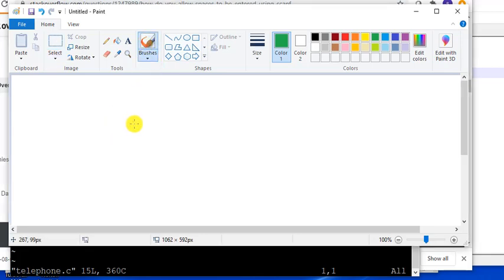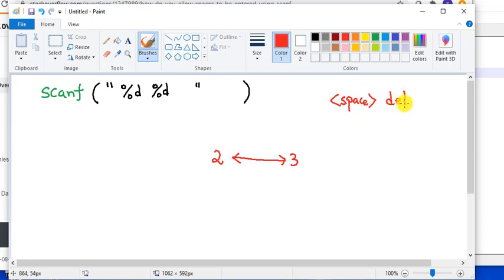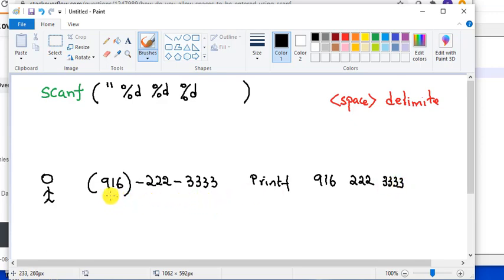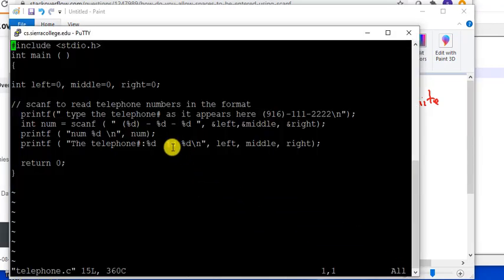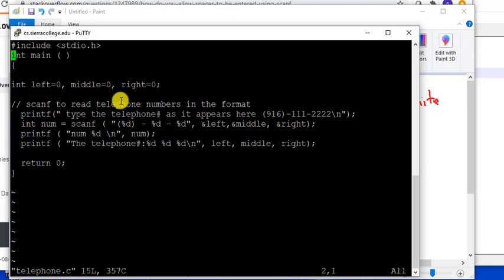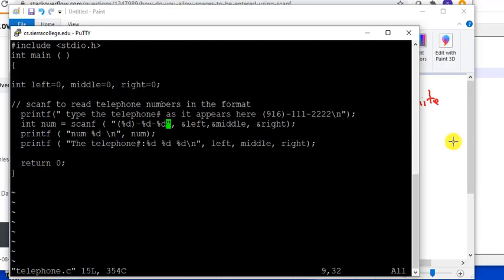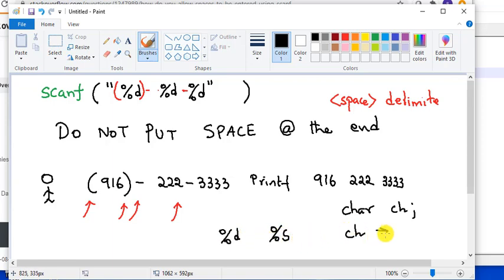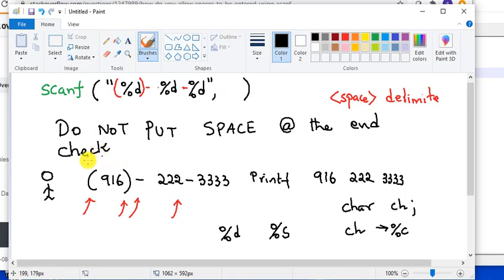scanf where to spaces